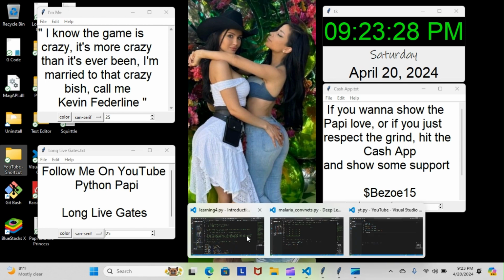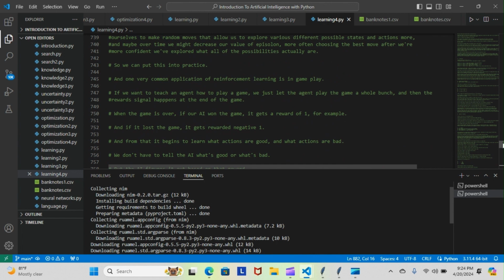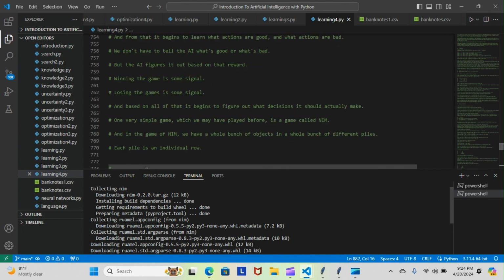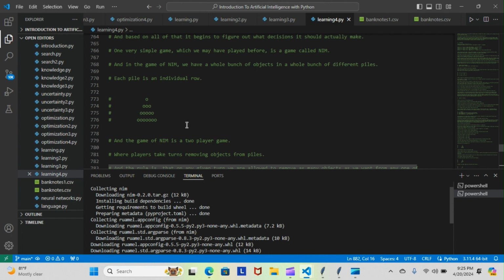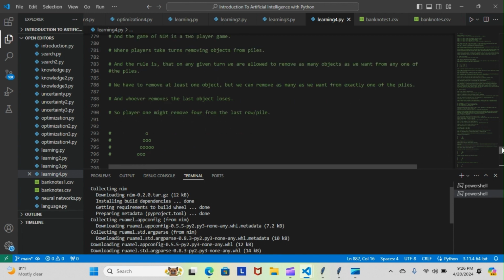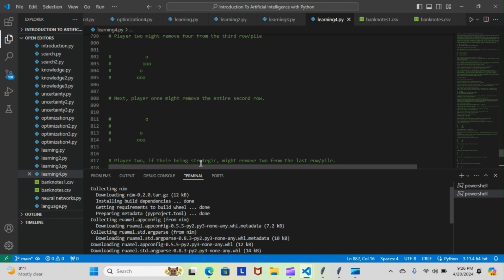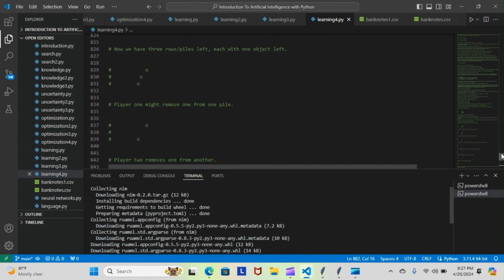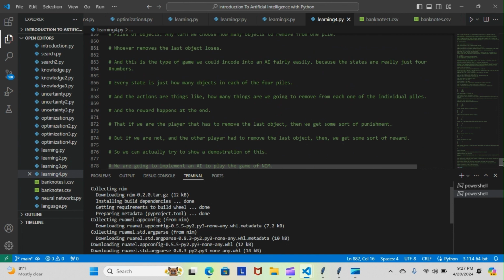Python Papi / Introduction To Artificial Intelligence With Python Day 86